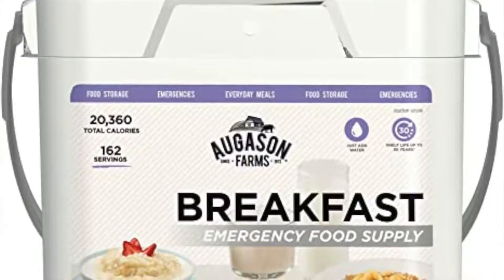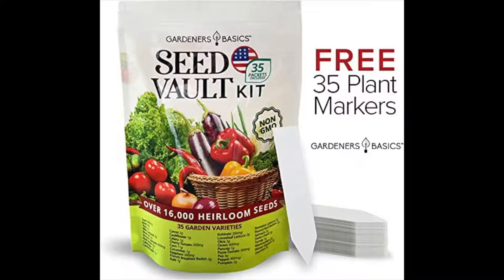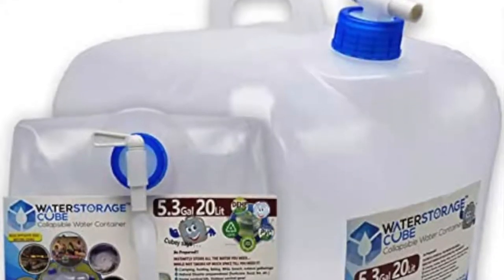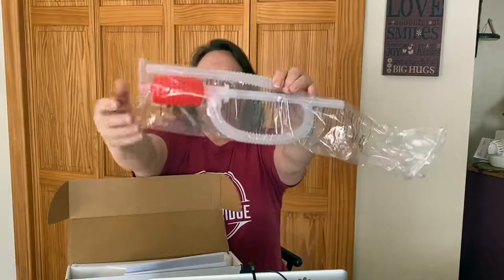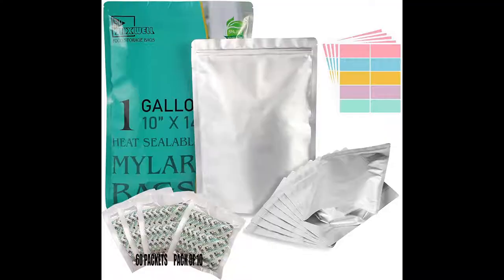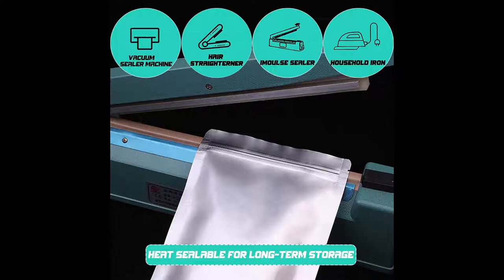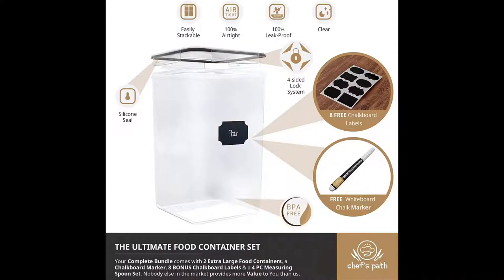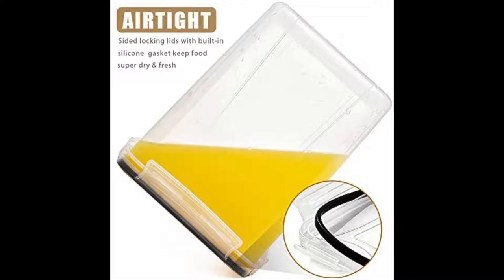Food Shortages? | Nine Items For Your Preps | Stock Up | Stay Ready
Nine Items For Your Preps | Stock Up | Stay Ready
Water storage, long-term food storage, food shortages, Emergency food supplies, survival supplies, bulk food storage, everyday use, and prepping for anything.

Survival Vegetable Seeds Garden Kit Over 16,000 Seeds Non-GMO and Heirloom, Great for Emergency Bugout Survival Gear 35 Varieties Seeds for Planting Vegetables 35 Free Plant Markers Gardeners Basics 25% off plus a 10% off coupon

WaterBOB Bathtub Storage Emergency Drinking Water Container, Comes with Hand Pump, Disaster and Hurricane Survival, BPA-Free (100 Gallon) (1 Pack)

*food storage
50pcs 1 Gallon Mylar Bags for Food Storage with Oxygen Absorbers 400CC (6 Packs of 10pcs) and Labels, 10"x14" Zipper Pouches Resealable and Heat Sealable for Long Term Food Storage (50 Bags)

Extra Large Food Storage Containers with Lids Airtight (6.5L|220 Oz|Set of 2) for Flour, Sugar, Rice & Baking Supply - Airtight Kitchen & Pantry Bulk Food Storage for Kitchen Organization - Chefs Path 18% + $2 clip coupon

Large Food Storage Containers 5.2L /175oz, Wildone 4 Piece Plastic Airtight Kitchen Pantry Storage Containers for Flour, Sugar, BPA Free Plastic Canisters with 20 Labels 17%

ref_=wl_share
Cool Deals

}Music{

homesteading in Maine, off-grid in Maine, homesteading family, homesteading channel, modern homesteading